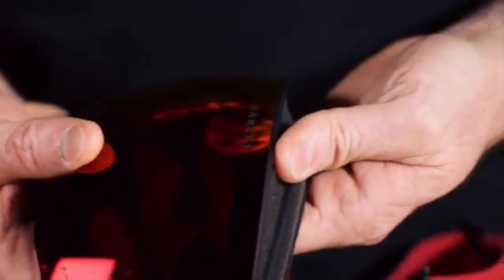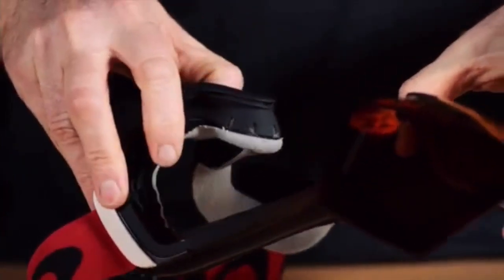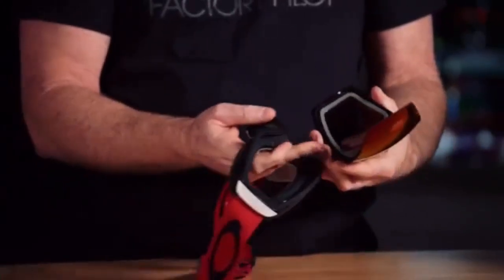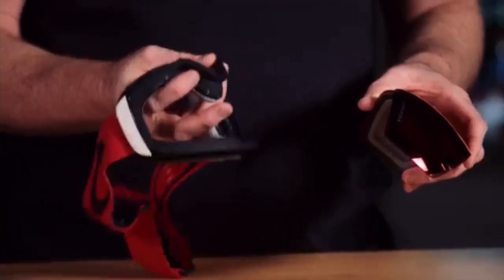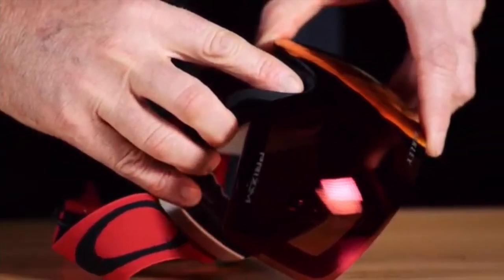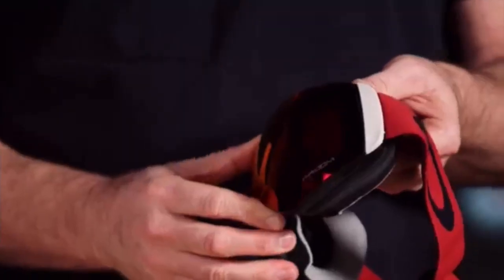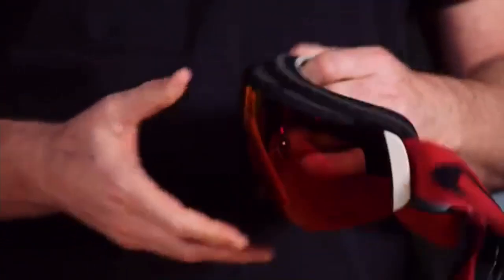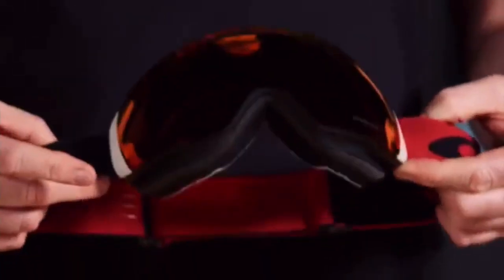flight deck interchange